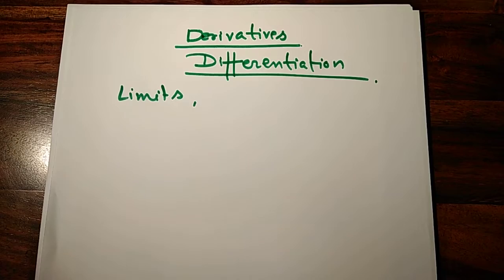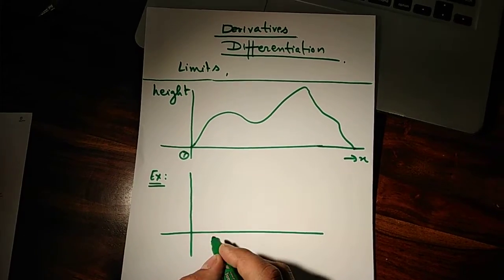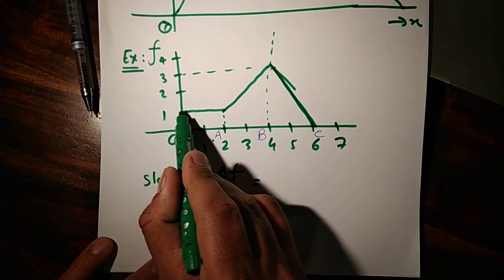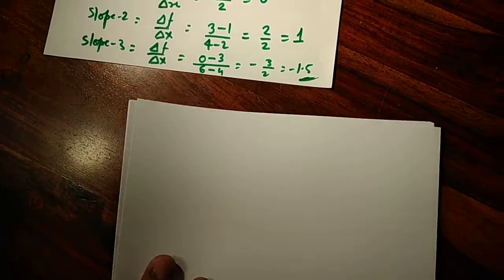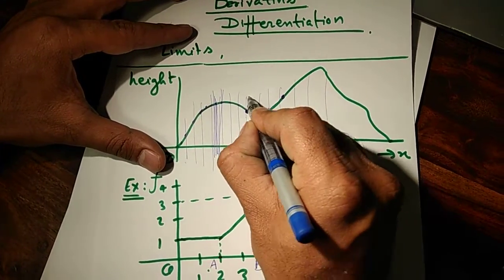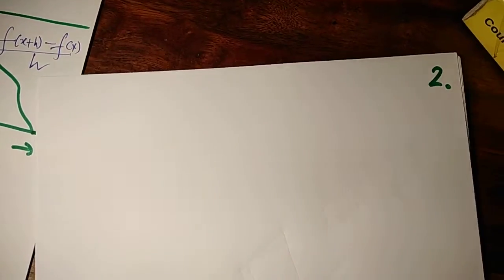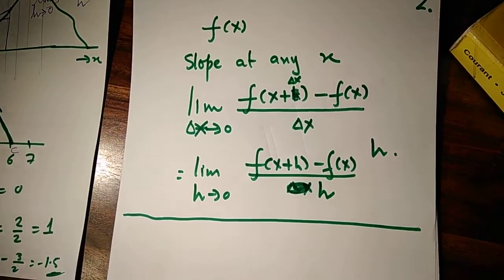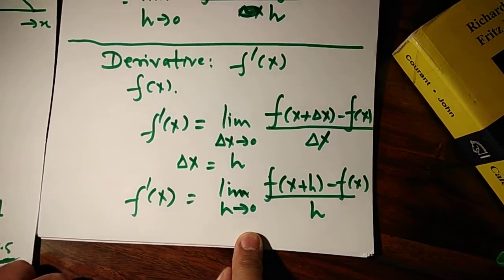Differentiation -1, Class 11 NCERT level. Introduction. English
Introduction to the concept of derivative of a function using slope of a function.
Suitable for Class 12 and 11 students.